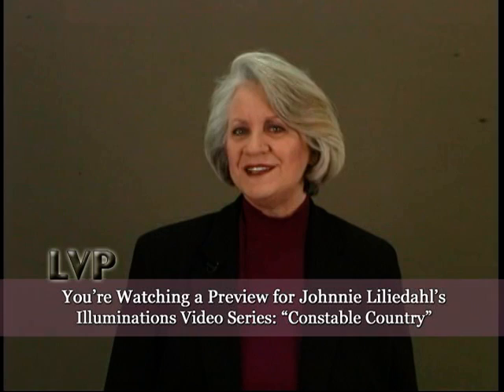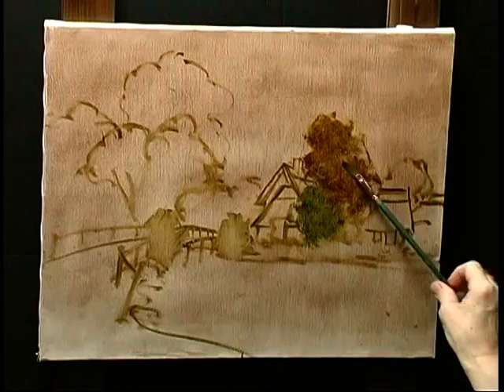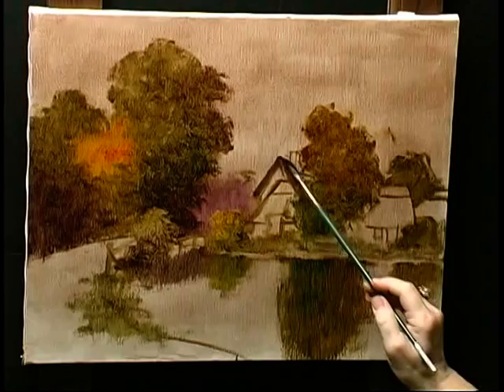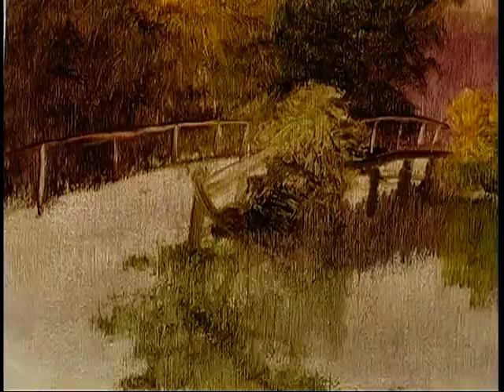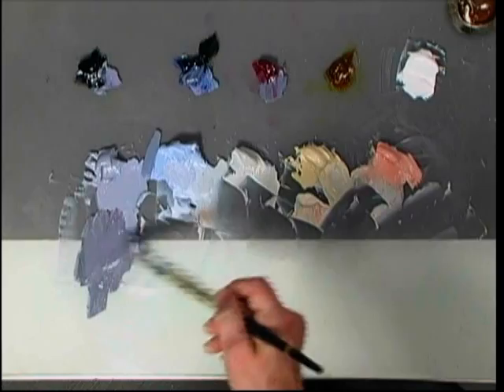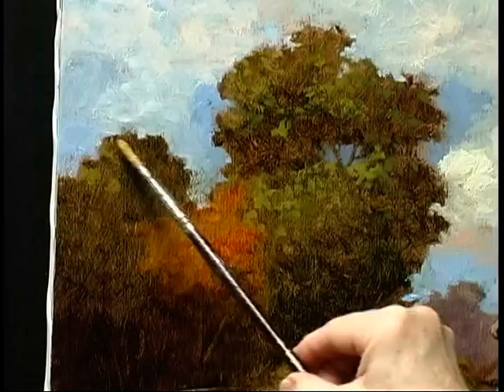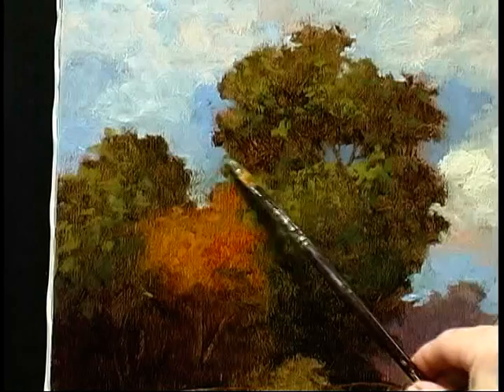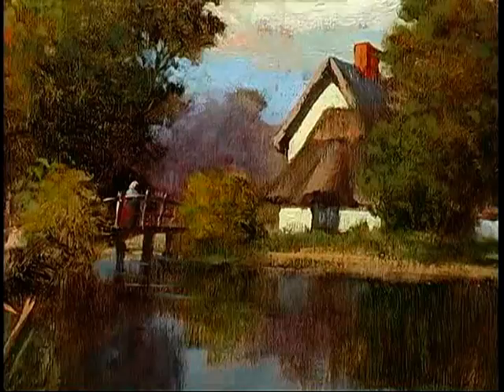"Constable Country", #8 in the Illuminations! Series by Johnnie Liliedahl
This is a short preview of a painting that Johnnie did for the purpose of demonstrating the use of a limited palette of colors.  We visited this site, in Eastern England, and Johnnie sketched and took photos to be transformed into this painting back in the studio.  The full DVD includes extra sketches and information for the buyer to practice this educational process.